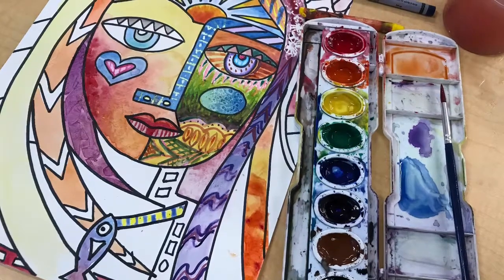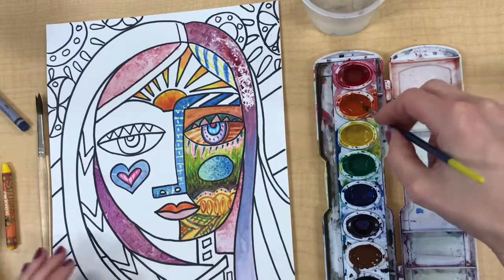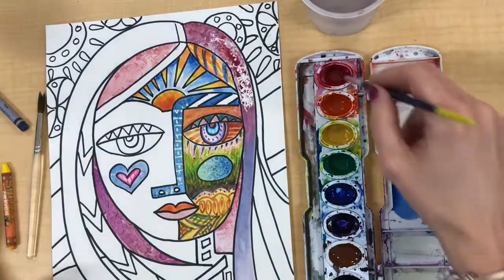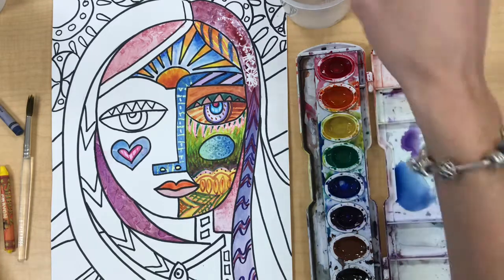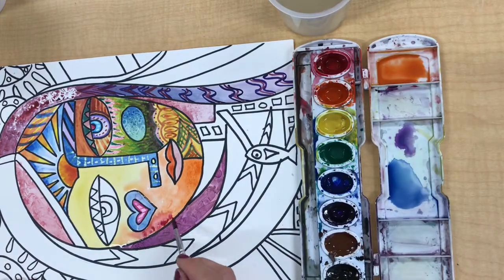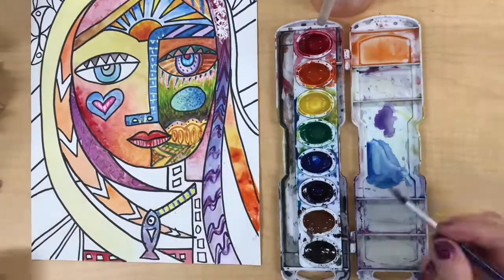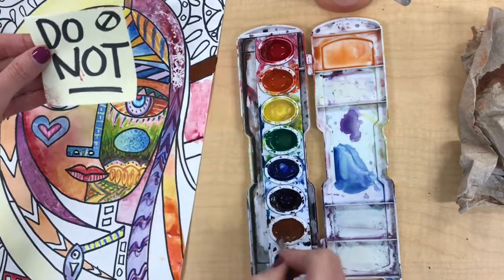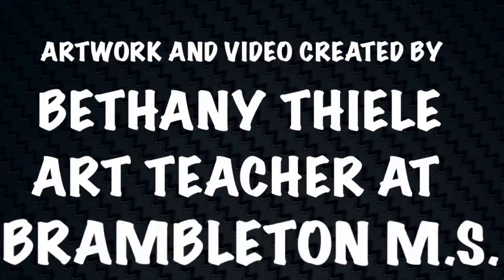Painting Abstract Portraits Using Watercolors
Video demo on how to use watercolor paint and techniques for a Sandra Silberzweig inspired project.